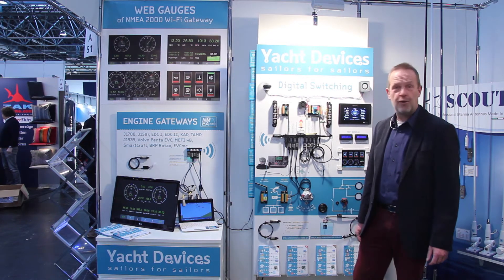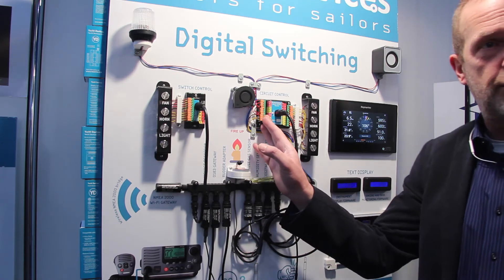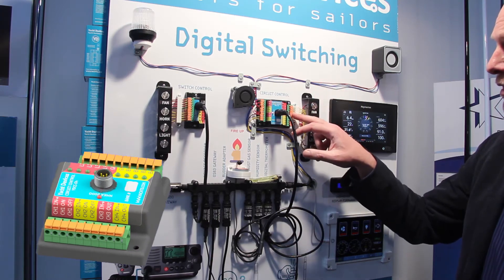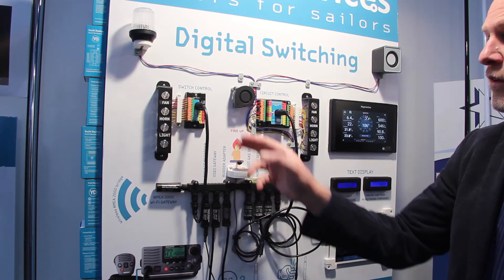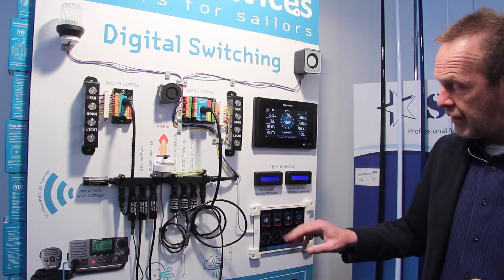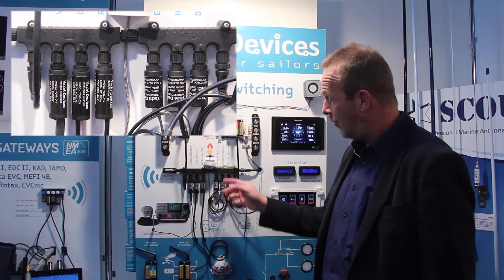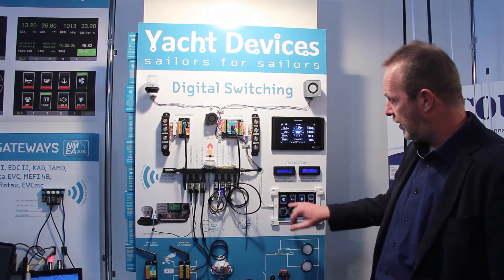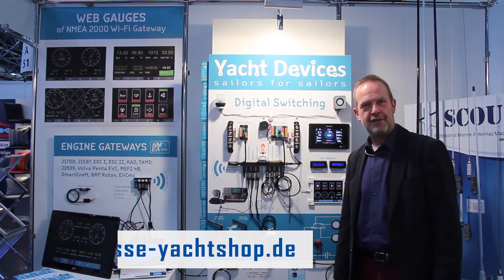Yacht Devices DigitalSwitching by Busse Yachtshop in english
Digital Switching YDCC-04 in a NMEA2000 network by Busse Yachtshop.